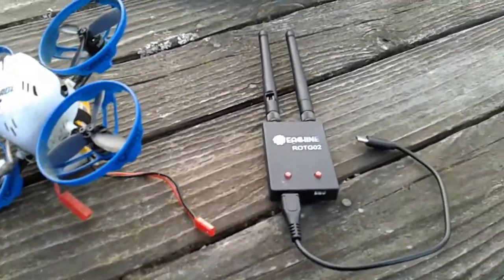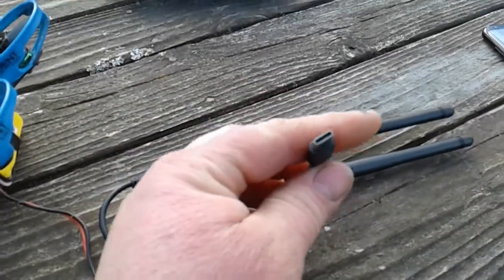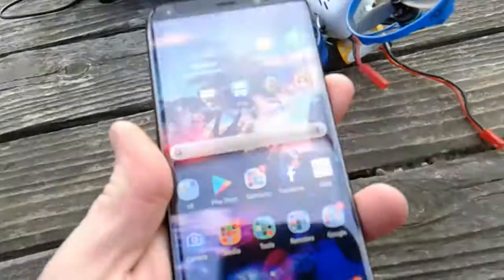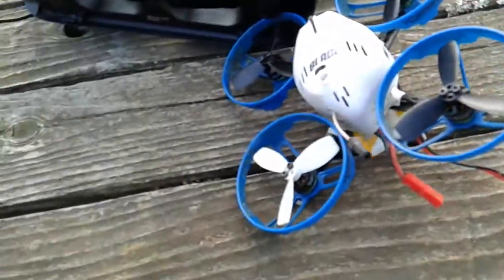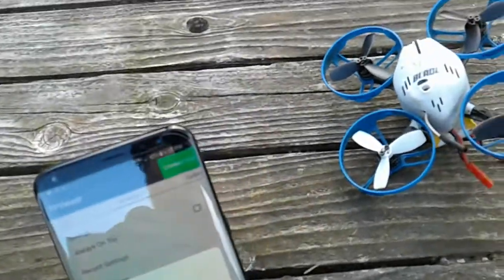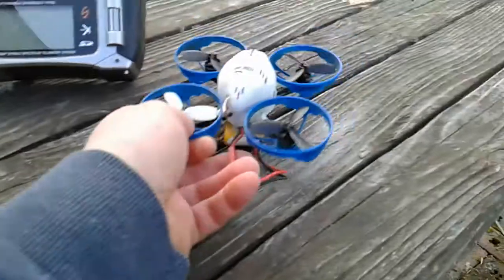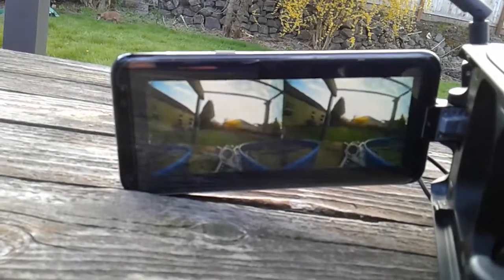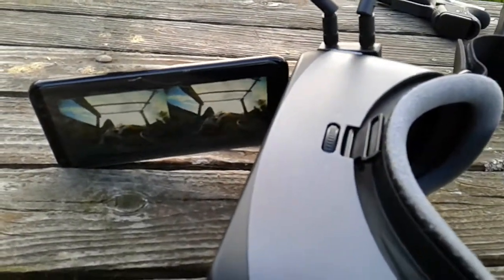Eachine rotg02 5.8ghz usb reciever and samsung gear vr with s8+ FPV demonstration.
Eachine rotg02 5.8ghz usb reciever and samsung gear vr with s8+ demonstration and setup. It works great with my blade torrent 110.